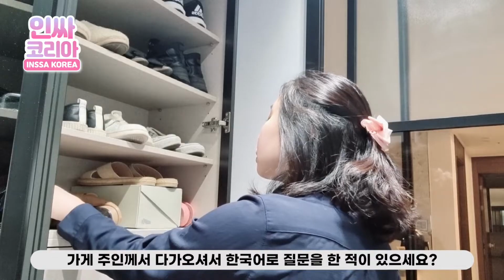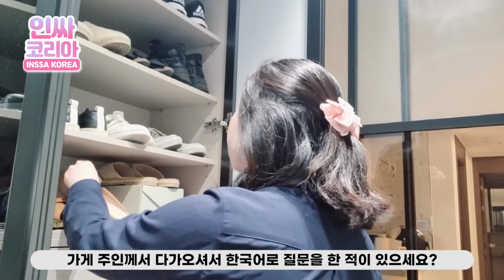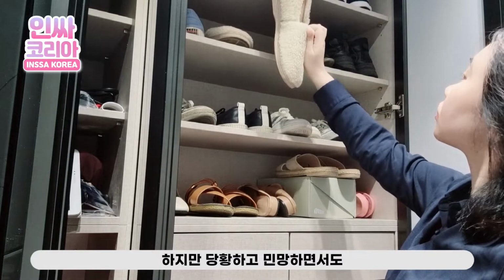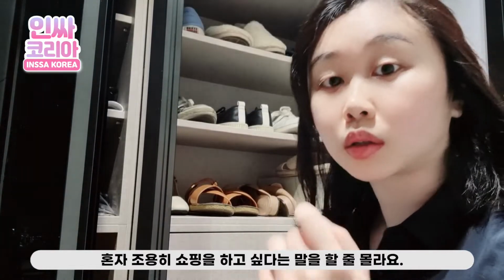Let's Learn Korean at a Shoe Shop🩰Making Requests with Koreans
Want to make requests in Korean while you shop? In this Korean lesson, we will look at a dialogue between a Korean shopkeeper and a customer at a shoe shop. We will be looking into how to make requests when shopping in Korea with just a simple trick! Master this grammar and you will be able to shop in Korea without communication barriers! Let's learn some useful phrases and improve on your Korean! :)

T I M E S T A M P:
0:00 Problems Encountered in a Store
0:59 Getting a Bargain for Price
1:37  Making Requests
2:56 Grammar Explained

Are you trying to learn Korean but you’re not sure where to start and you're scared of speaking it? Let me share how I learn the language with you!
I'll show you how to integrate Korean into your daily life the easy way.